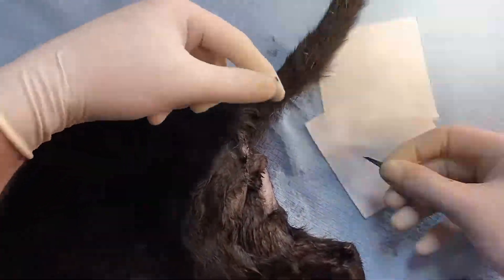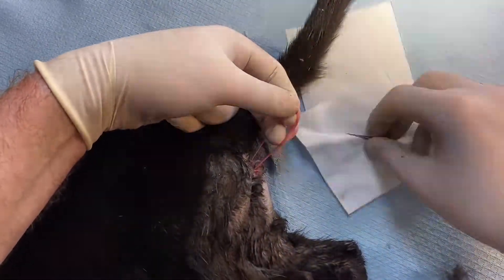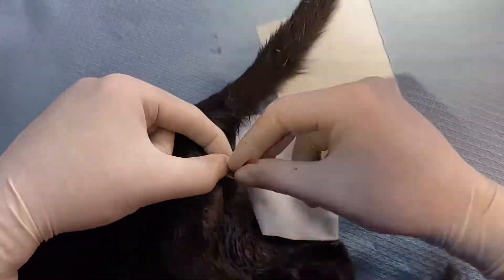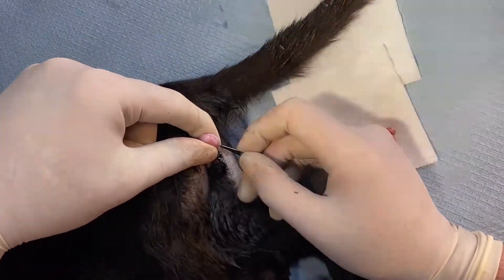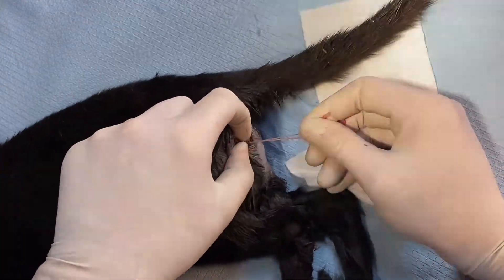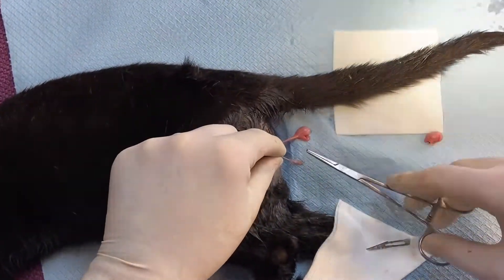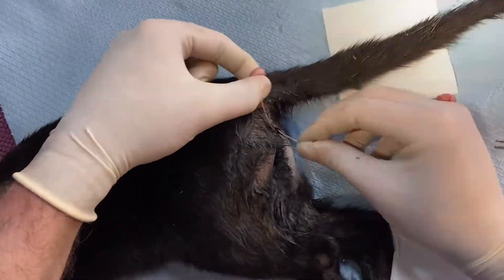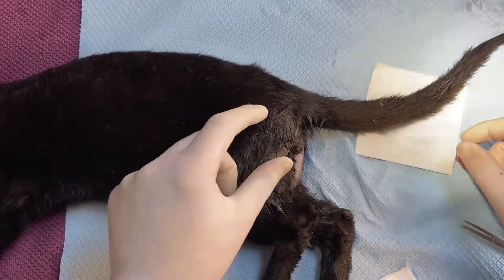Cat neuter number 11 blade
Male cat neuter using a number 11 blade and what to do if the spermatic cord or vessel breaks